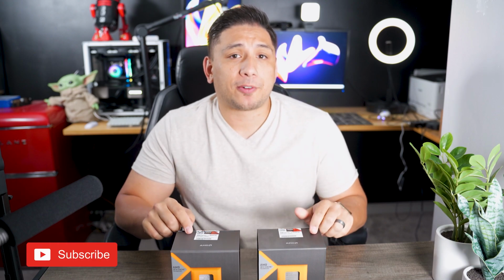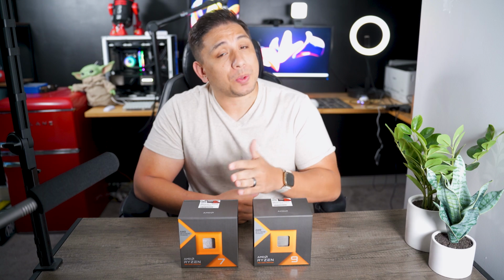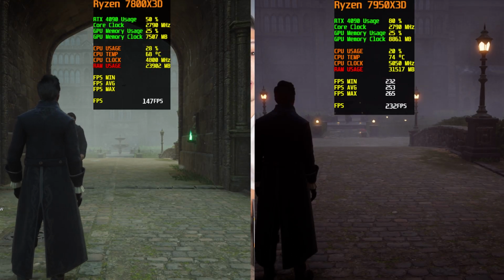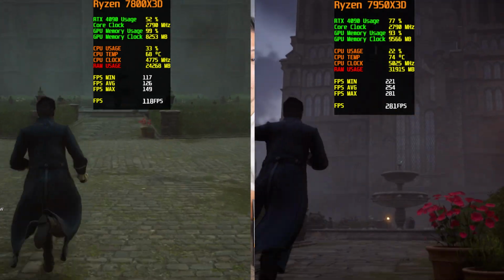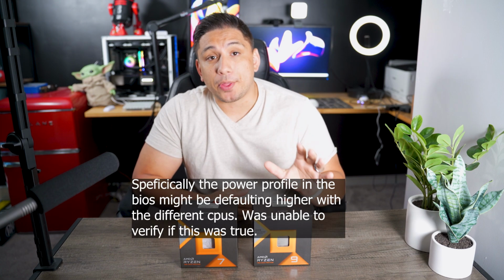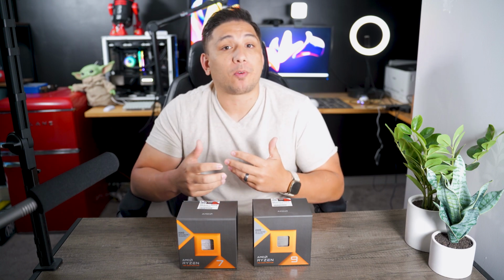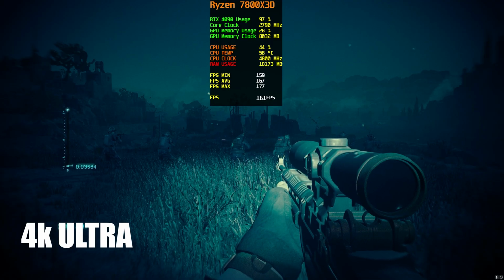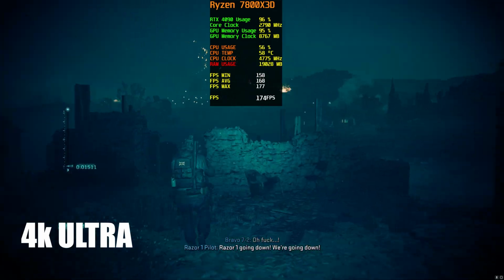7950X3D Vs 7800X3D - Up To 50% Worse? - Benchmarks You Need To See.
All kinds of things can cause bad performance but for new users this can be frustrating. Its important to remember that not everyone gets the same experience, and to always start with fresh installs.

Rest of System
64 GB DDR5 6000
Pro Art X670E
850x WD 4tb
1300 Watt MSI 5.0

Settings
All games were tested at 1080p with DLSS/FSR and Raytracing off.
Medium Pre-settings were used whenever offered, otherwise
were set manually to medium or equivalent.
Fresh Windows 11 for each install, nvidia driver,
amd chipset drivers as of 4/8 and 4/9 2023

Amazon for PC components!

Bookmarks
0:00 Intro
0:15 Problems?
0:41 980 Ev0 April Giveaway
1:00 My Test Settings
1:15 COD
2:01 Cyberpunk 2077
2:48 Atomic Hearts
3:32 Hogwarts Legacy
4:18 Escape From Tarkov
5:04 Apex Legends
5:52 - Gpu Utilization Borked
6:15 - Possible Reasons Why
6:50 AMD Knows It's Thier Fault?
7:19 4k Gaming Wont Matter
7:45 Im an Outlier
8:10 New Builders Could Face Issues
8:30 Closing Thoughts.